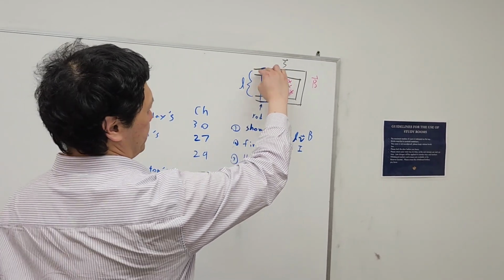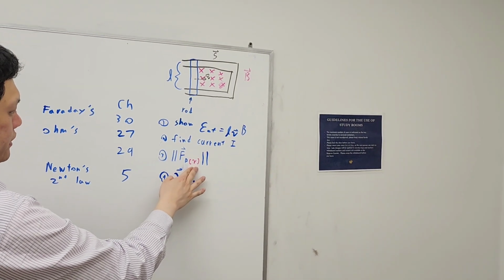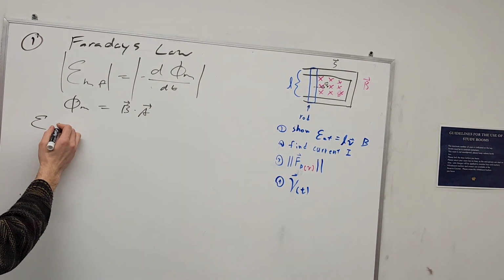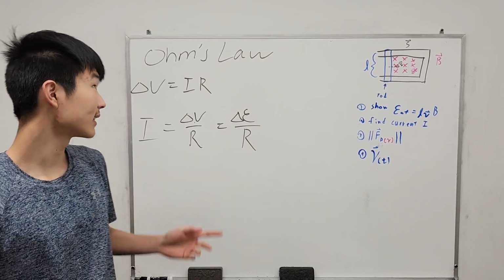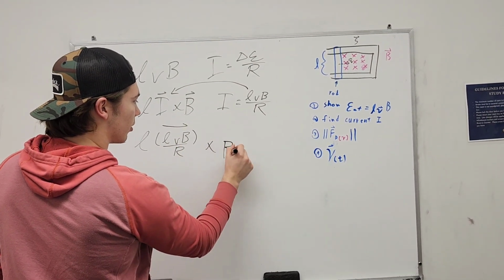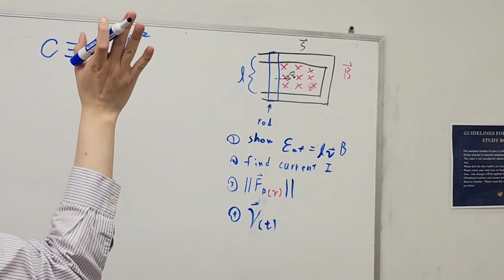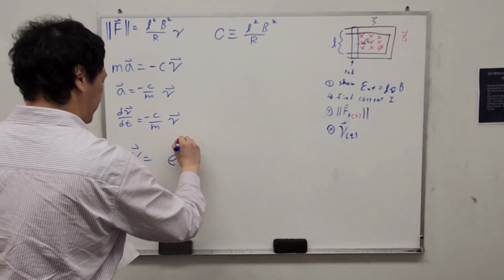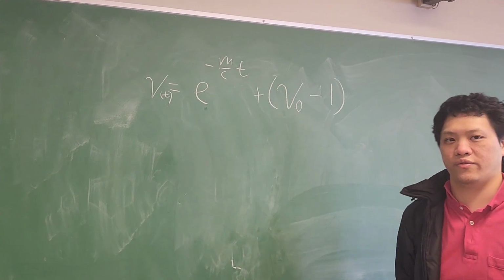Physics 112 group video 3